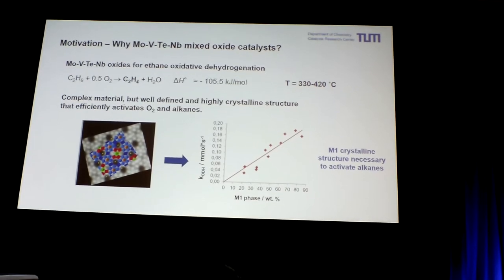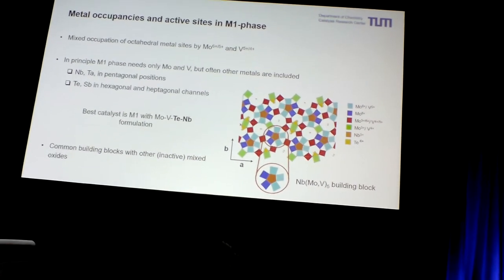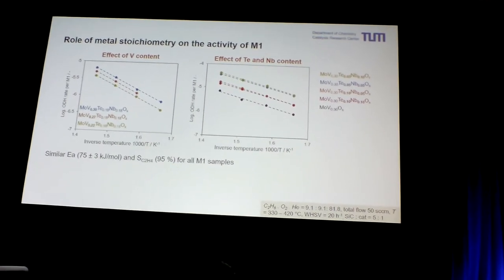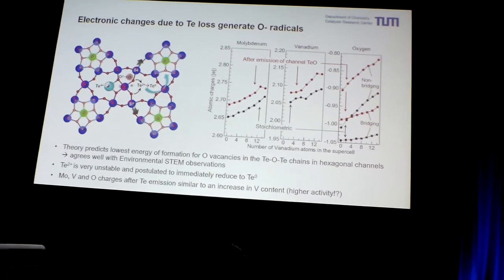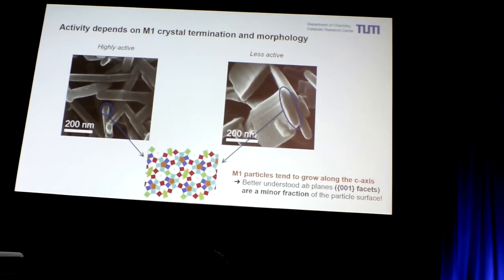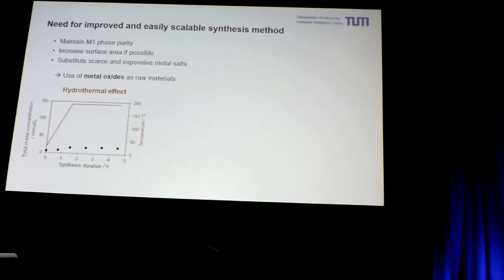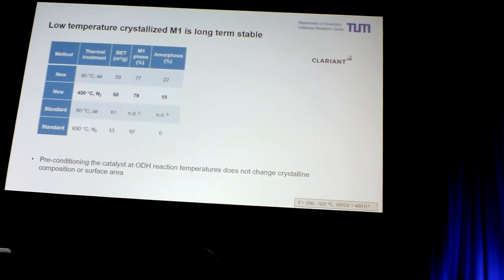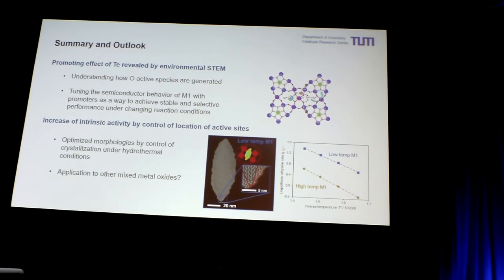M1 Mo-V-Te-Nb Metal Oxide Catalysts in Ethane Oxidative Dehydrogenation" M. Sanchez-Sanchez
Keynote talk in session Fundamentals of Catalysis  by Maricruz Sanchez-Sanchez of Department of Chemistry, Catalysis Research Center, Technical University of Munich, Germany:  M1 Mo-V-Te-Nb Metal Oxide Catalysts with High Intrinsic Activity in Ethane Oxidative Dehydrogenation.  26th North American Catalysis Society, 2019.

Video recorded by Michela Martinelli,  edited and uploaded by Stu Soled